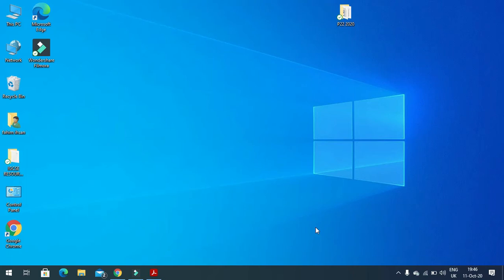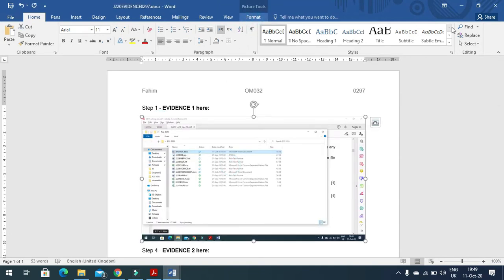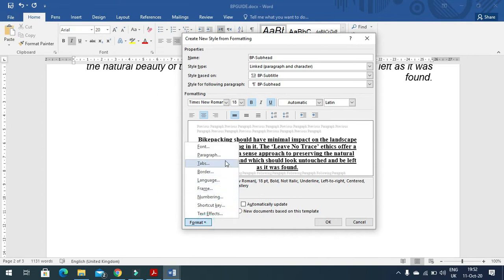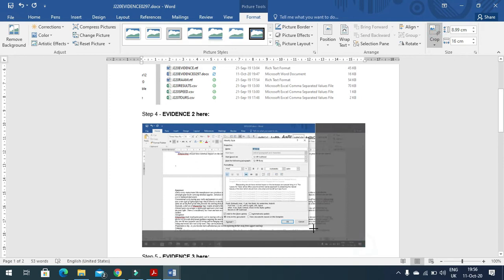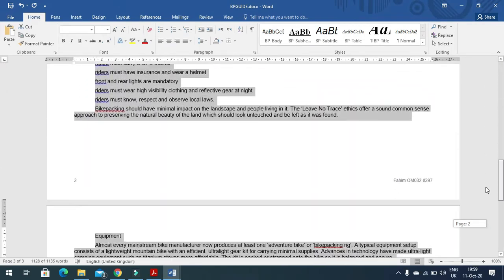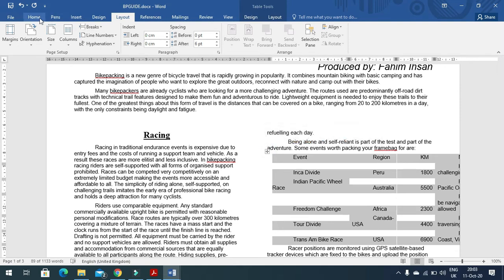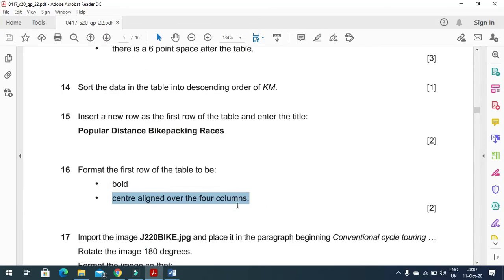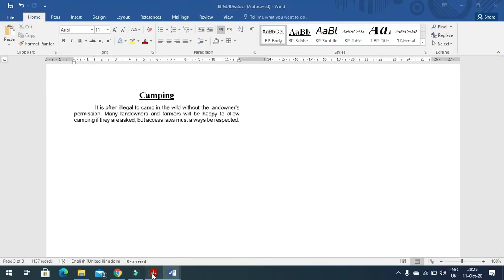IGCSE ICT 0417/P22/2020 May - June (Document Production)